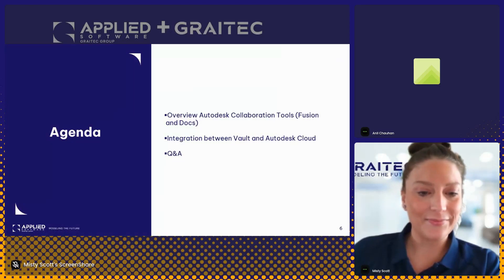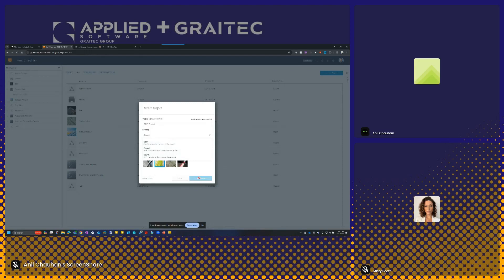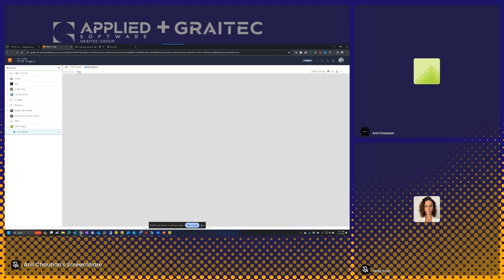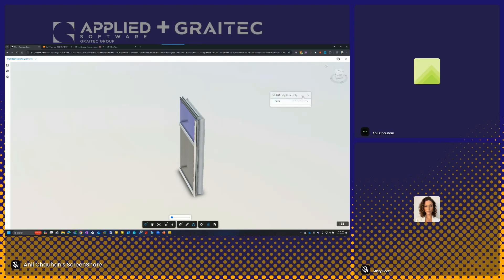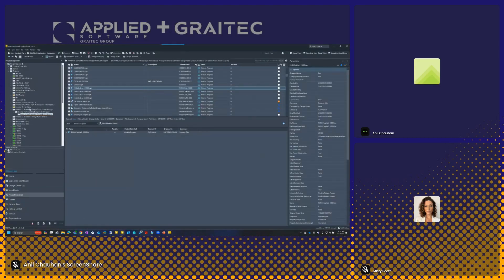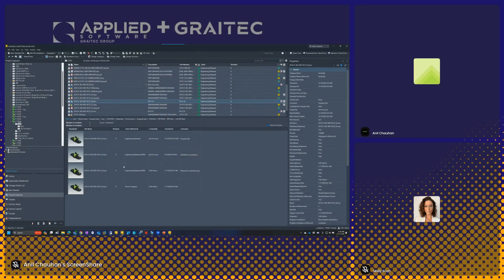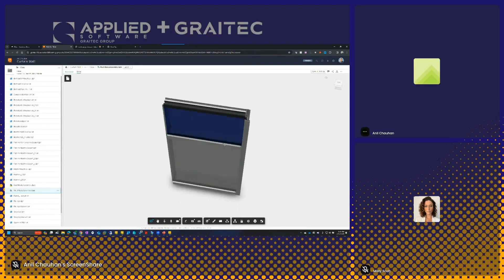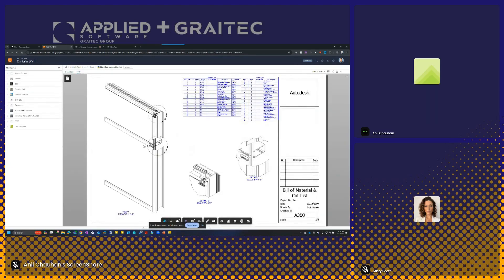Webinar: Choosing the Right Collaboration Tools for Windows and Doors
Join us for an informative webinar that explores how Autodesk's collaboration tools can transform the manufacturing process for windows and doors. Discover how to choose the right tools to optimize collaboration and drive efficiency in your manufacturing operations. Don't miss this opportunity to align your manufacturing operations with Autodesk's collaboration tools and unlock the potential for improved efficiency and cost savings in the windows and doors manufacturing industry.

▬ Strategic Partners ▬▬▬▬▬▬▬▬▬▬▬▬